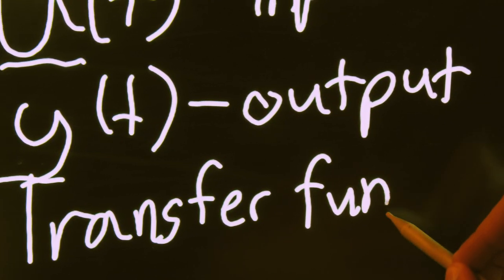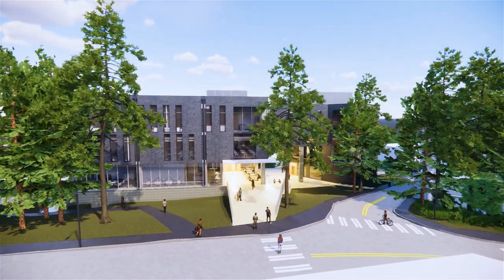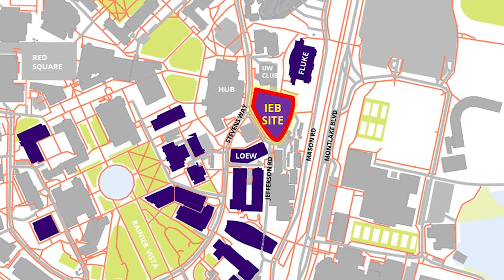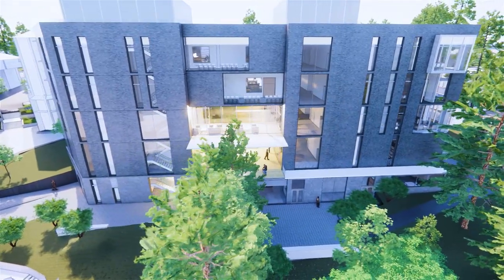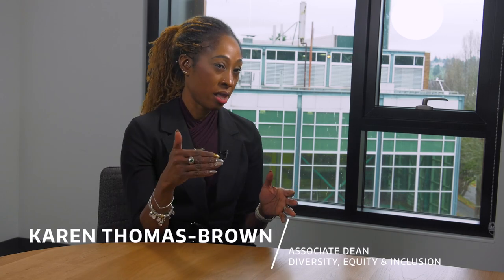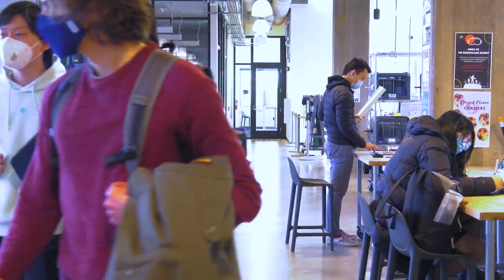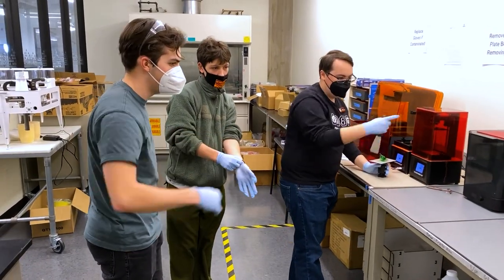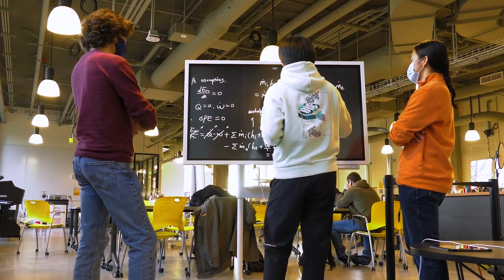Building a Home for Engineering Students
Invest in the future of engineering education through the Interdisciplinary Engineering Building.